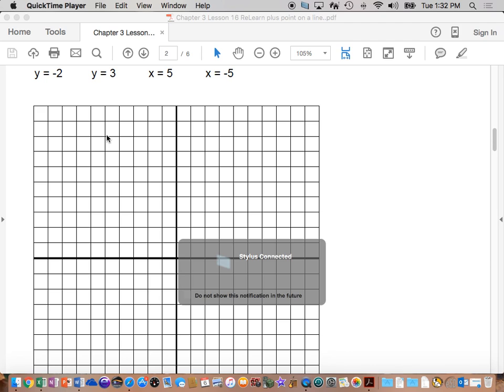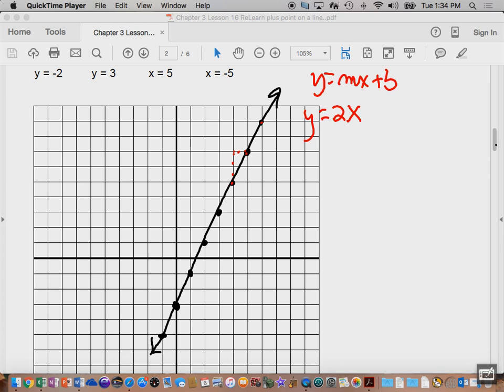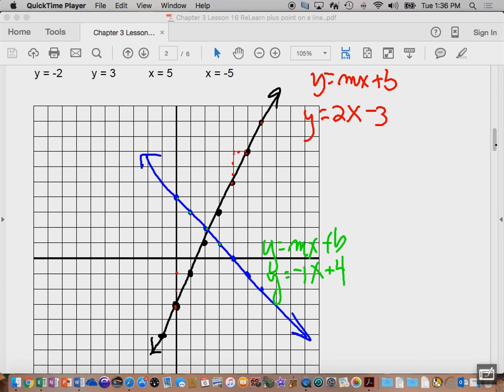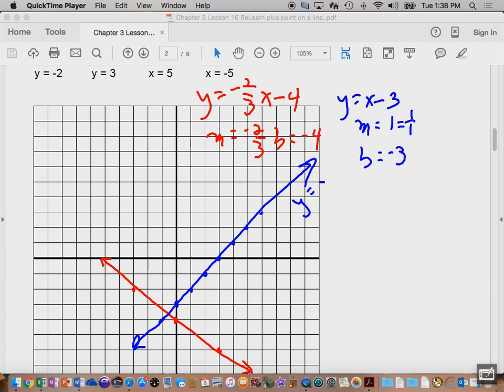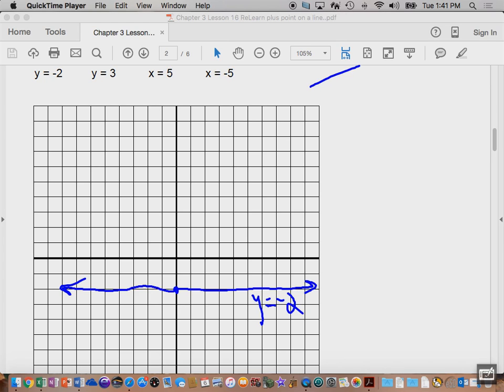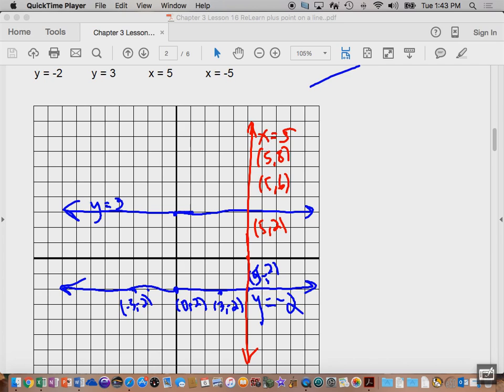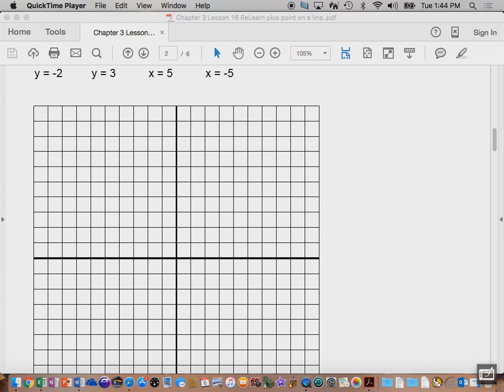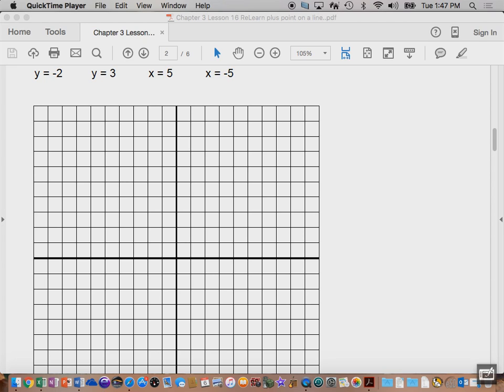M8 Ch 3 Lesson 16 and Prelearn Packet Beginning